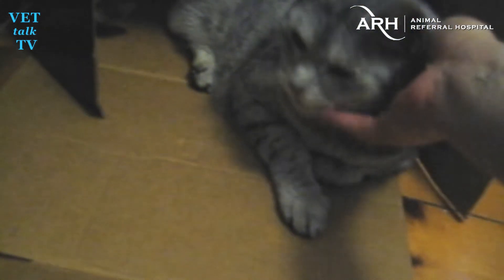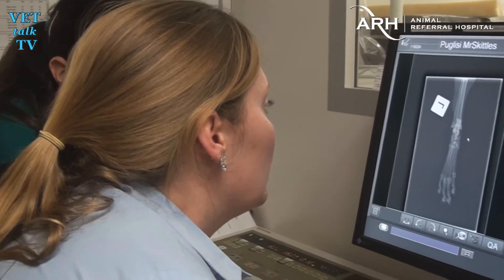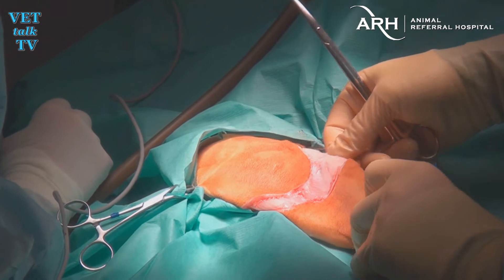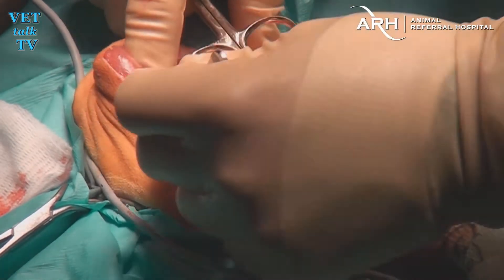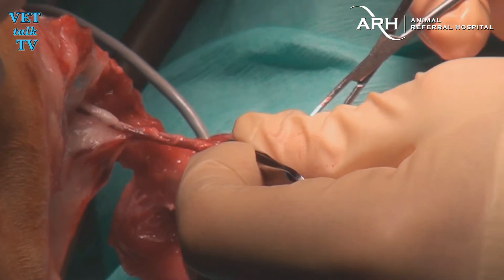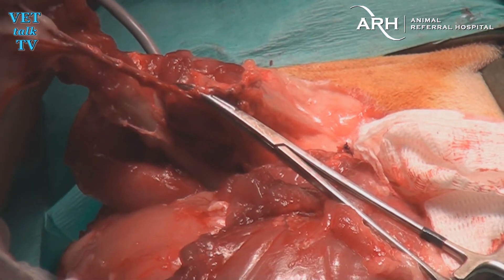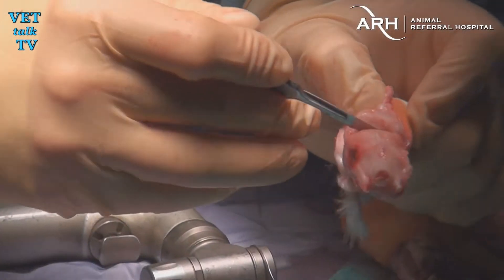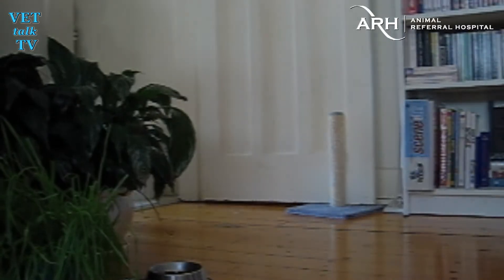Feline Rear Leg Amputation - Full (Edited) Operation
Mr Skittles was referred to the Animal Referral Hospital by Newbridge Animal Centre - Sydney with what turned out to be a Pathological Fracture in his right rear leg - suspected to be caused by cancer.

Far from being 'just another leg amputation' this is a very personal story… and while you can simply skip to approx: 2'40" - the start of ARH Specialist Surgeon Dr David Simpson's 90minute procedure and extended narrative - We've left the background to the story intact so that you also get to see and hear why the success of this procedure was important to all the people involved.

In a nutshell Mr Skittles was adopted as a kitten by Liz Puglisi who just happens to work at both Newbridge and ARH as a vet nurse.

With a smorgasboard of health issues including an abcess, cat flu and some serious bladder issues over the past 12 years, Mr Skittles has one more hurdle to cross…

In this VET-PRO version of Mr Skittle's story we've condensed the entire 90min or so to around 10 minutes with some great comments by Dr David Simpson as he tackles each step. Veterinary students in particular will gain a lot from this story.